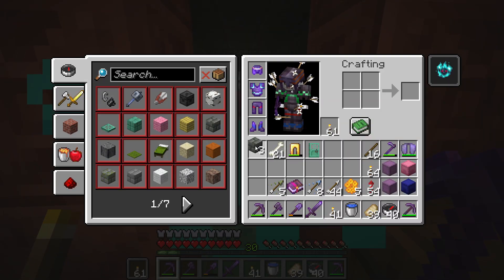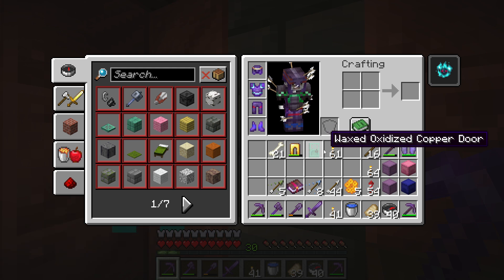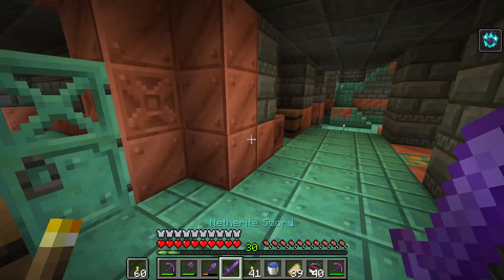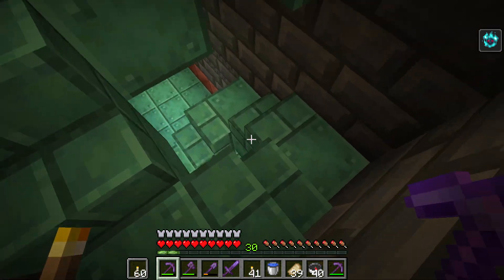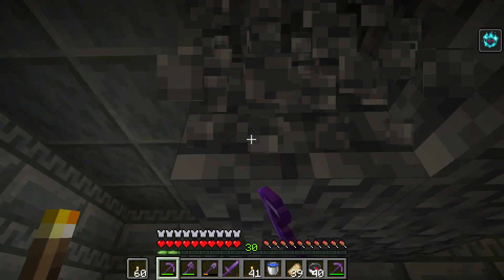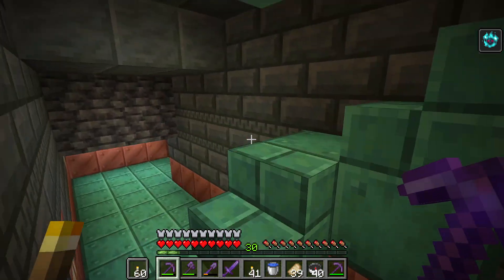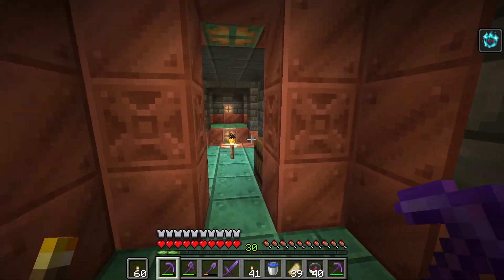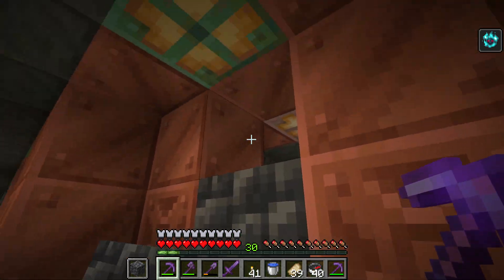Blocking off dead ends in the Trial Chambers so you never go there again - Minecraft 1.21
I show you how I block the paths that lead to nowhere in the trial chambers